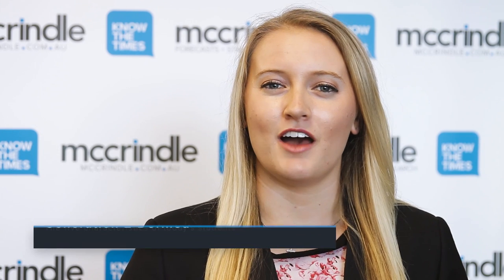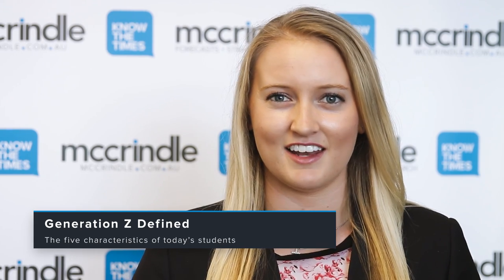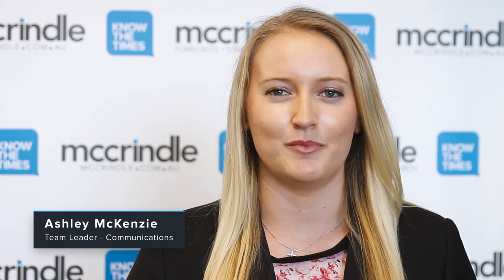Generation Z defined; The five characteristics of today's students | Ashley Fell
The students of our world today who are currently at school and university are the children of Generation X, the cohort that follows Generation Y, and who are born between 1995 and 2009. They are Generation Z.

Generation Z are the largest generation ever, comprising around 20% of Australia’s population and almost 30% of the world’s population. Globally there are almost 2 billion of them.

They are the first fully global generation, shaped in the 21st century, connected through digital devices, and engaged through social media.

In this video social researcher and Team Leader of Communications Ashley Fell explains five characteristics of today's students.